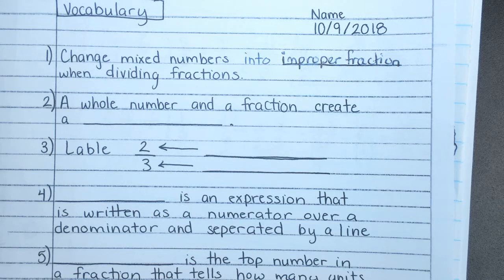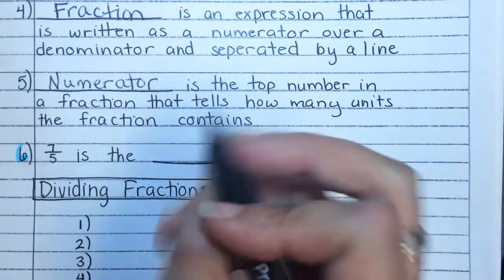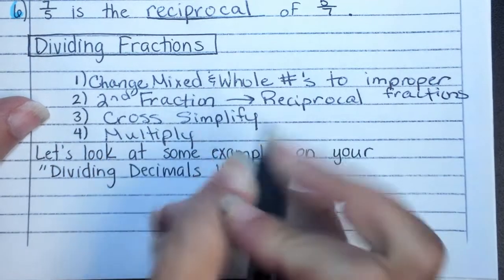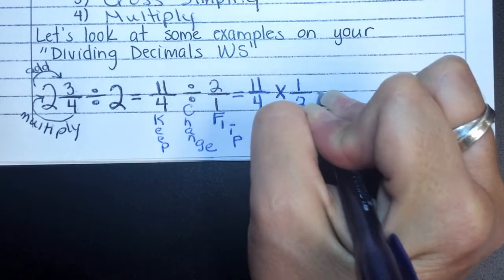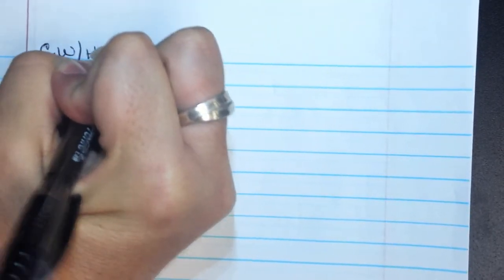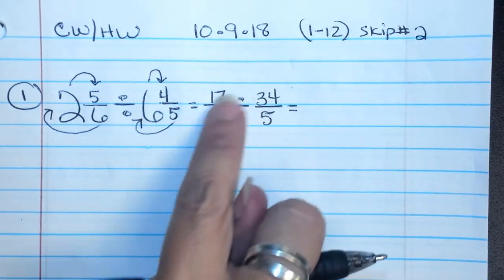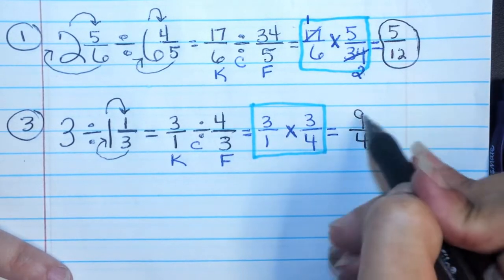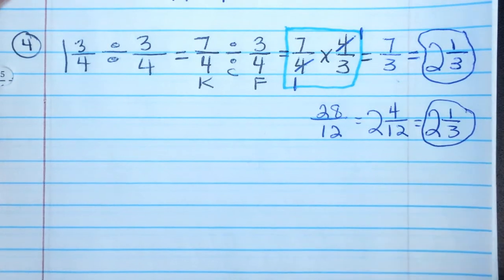10 9 18 Dividing Fractions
This lesson describes how to divide fractions